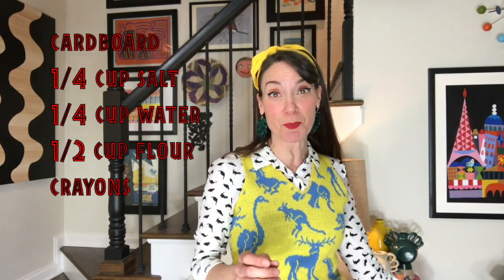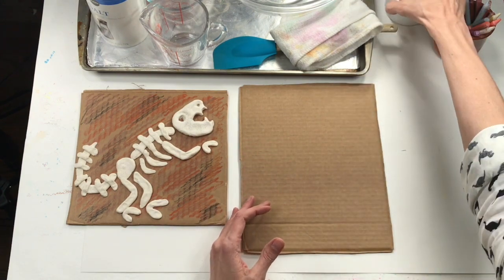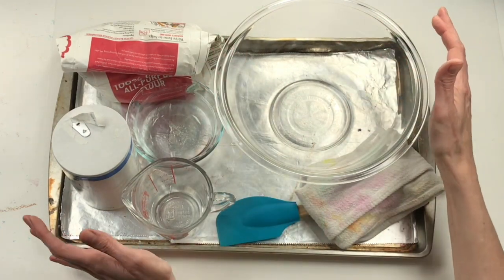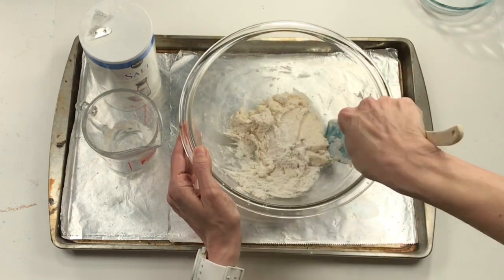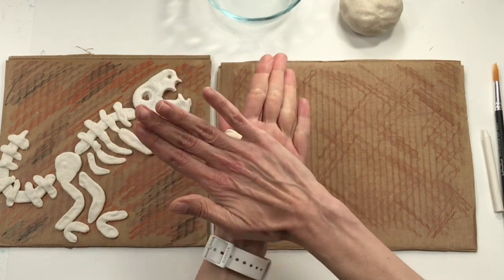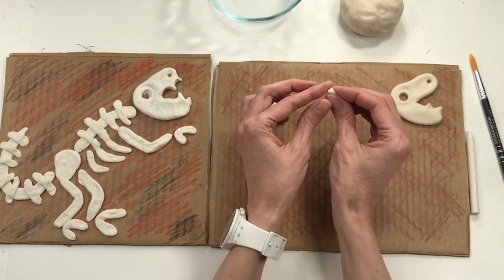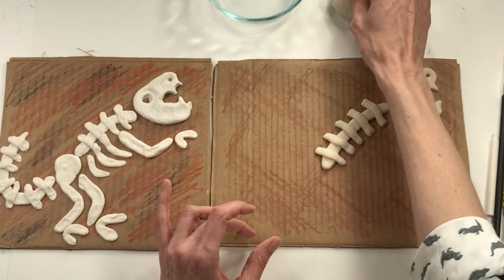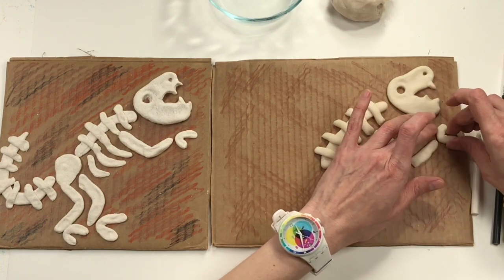How to make a Salt Dough Clay Dino Dig | Dinosaur Week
On today's Art Class with Cassie we will learn how to create salt dough clay and make a dino dig!